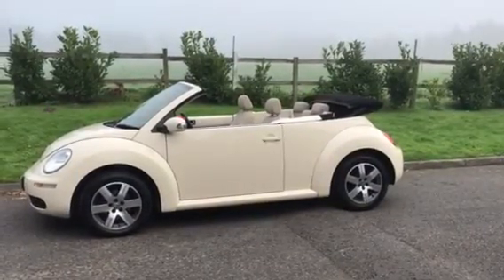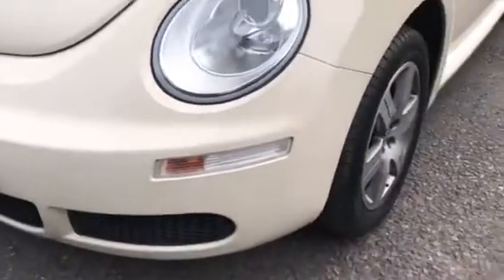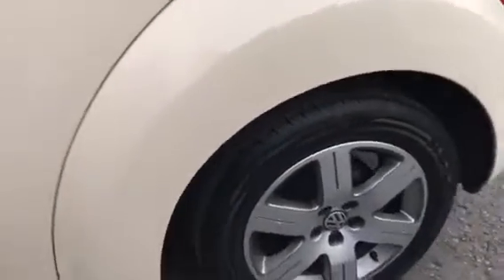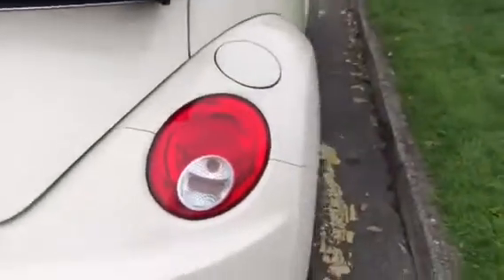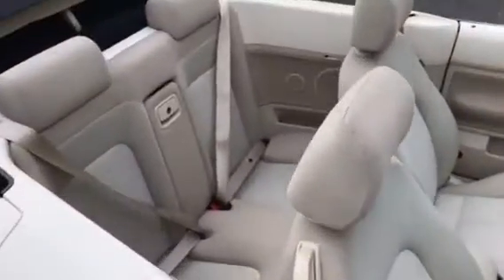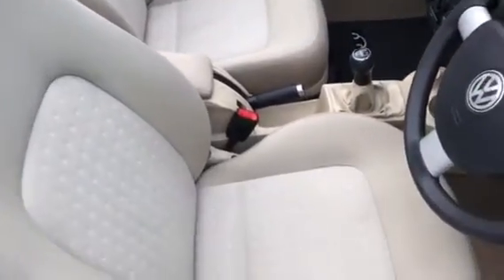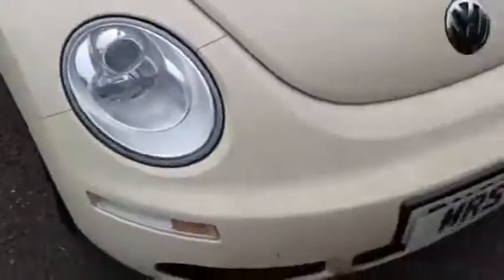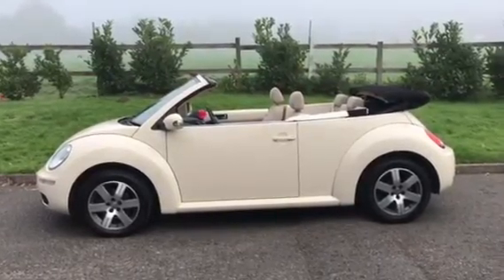2009 VW Beetle Convertible For Sale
Stunning Beetle Convertible with FULL HISTORY & 12 months MOT & No Advisories